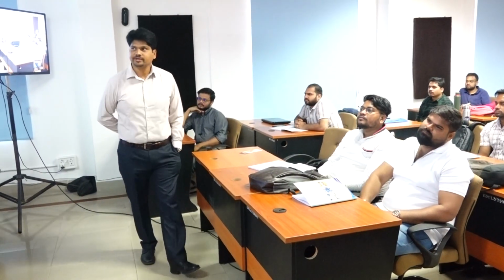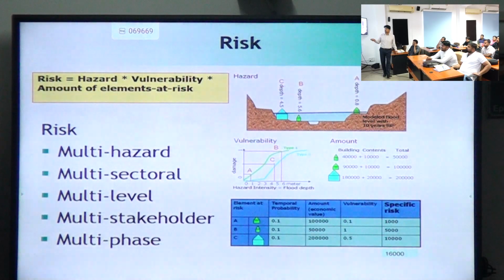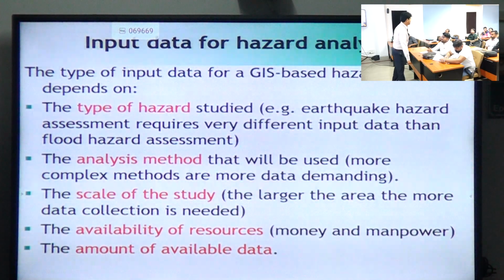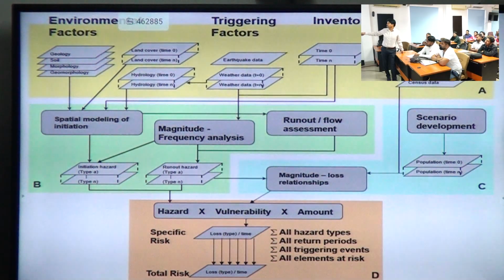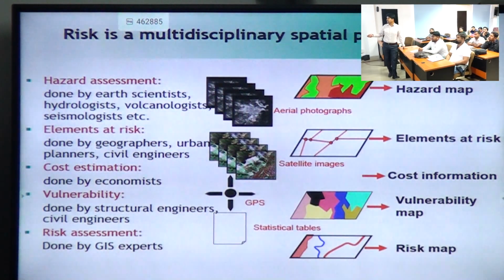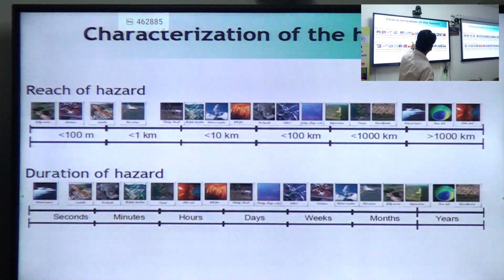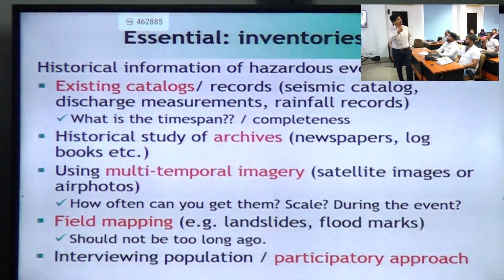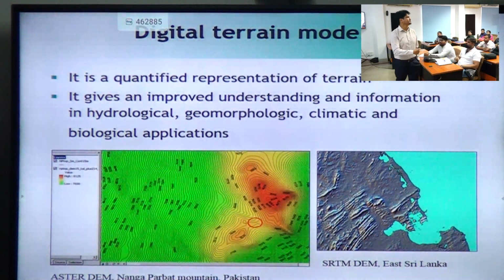L09 Geoinformation in Disaster Management